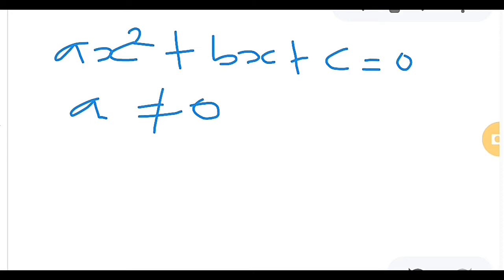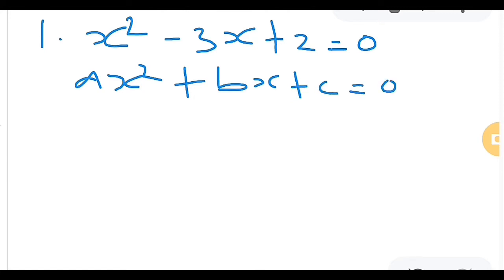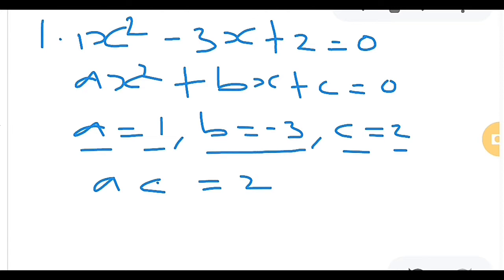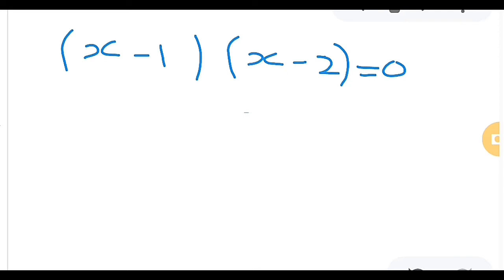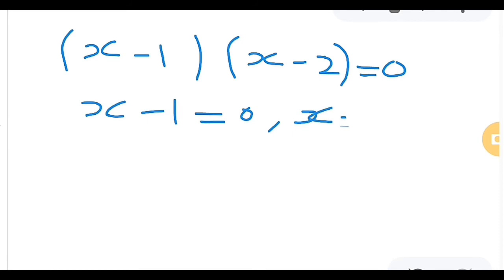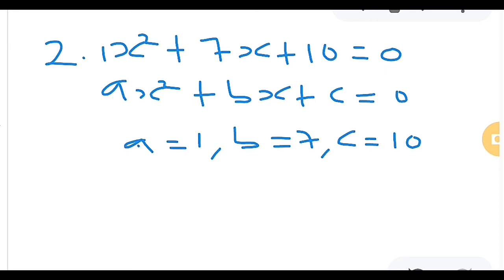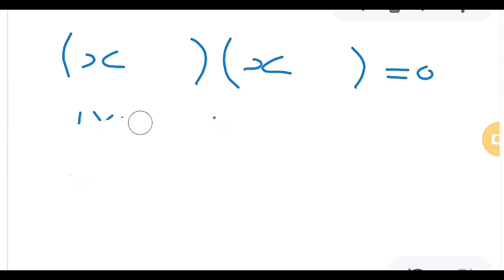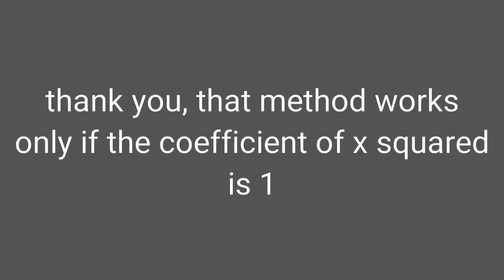how to solve quadratic equations by factoring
watch this video if you want to solve quadratic equations by factorization